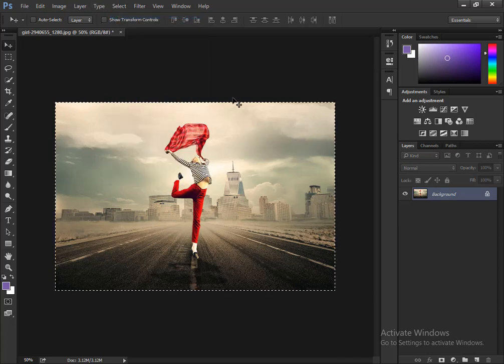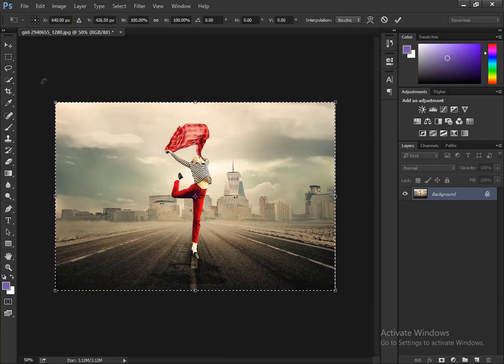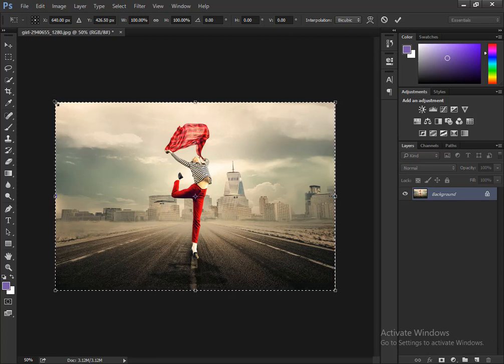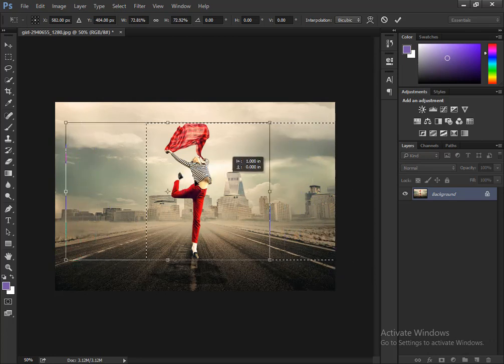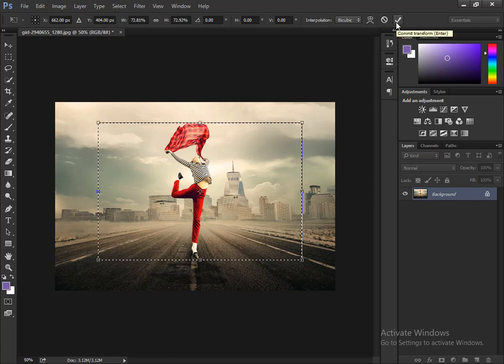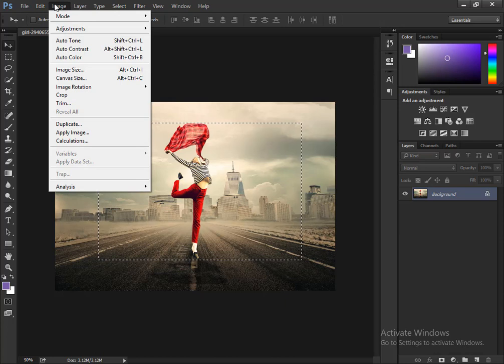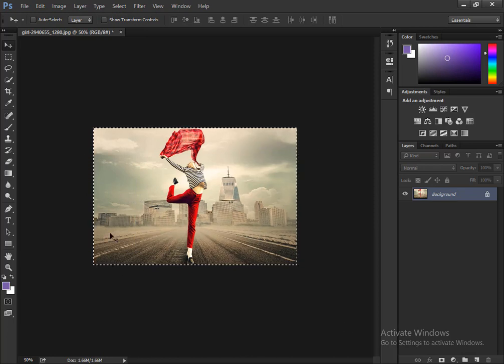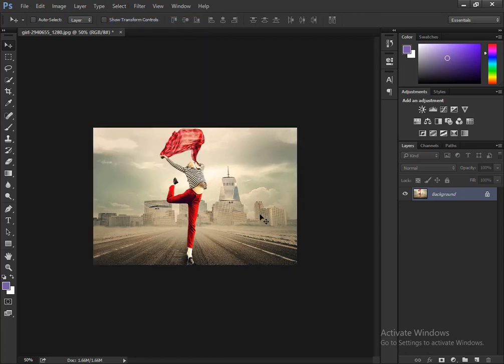how to crop an image without changing the aspect ratio in Photoshop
Hi everyone in this video tutorial we learn how to crop the image in photoshop without changing the aspect ratio step by step easy Photoshop tutorials

Other Queries
how to crop an image to a specific size in photoshop cs5

cropping photos without changing the aspect ratio

how to change the aspect ratio in photoshop cc

change the aspect ratio of the image in photoshop

how to find aspect ratio in photoshop

how to crop without losing resolution in photoshop

how to crop in photoshop to a specific size

photoshop crop aspect ratio unlock
Thanks